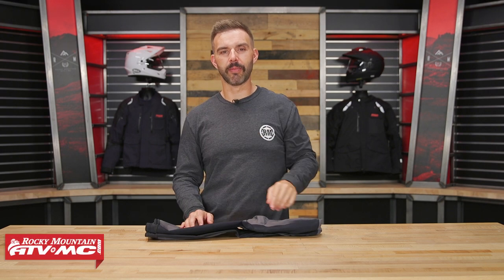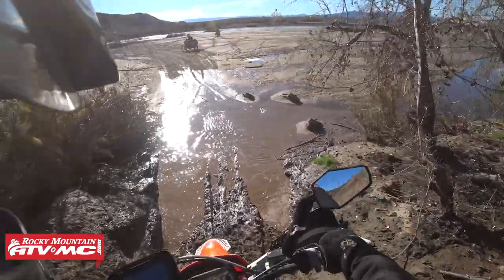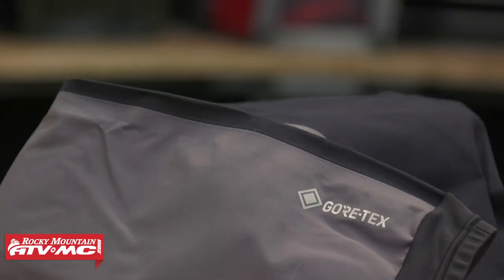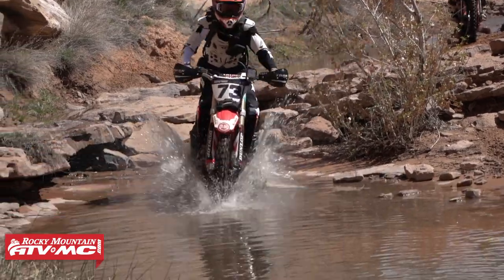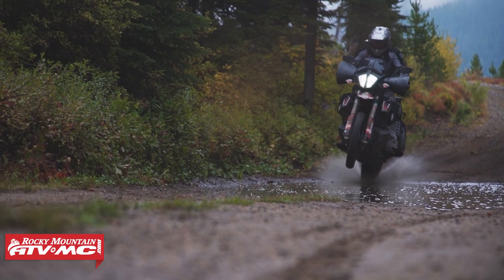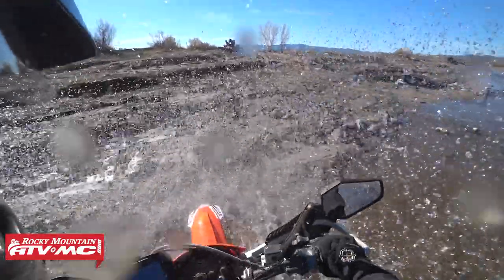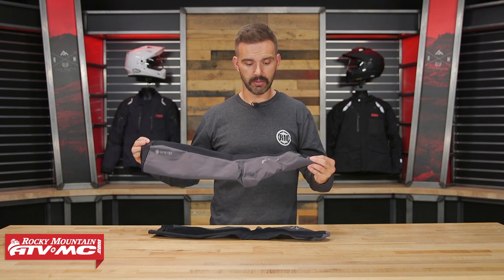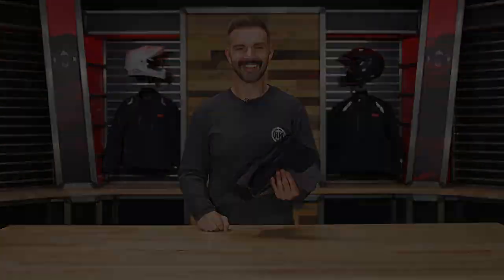Klim Covert Gore-Tex Waterproof Socks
The Klim Covert Gore-Tex Socks instantly turn any pair of riding boots feel like they're waterproof boots. Whether you’re facing water crossings, all-day rain, or even if your boots are still soaked from the day before, the Klim Covert Gore-Tex socks are the answer to keeping your feet dry. Low profile materials and left/right construction make these socks comfortable and easy to use. Take a closer look as Chase gives a product spotlight on the Klim Covert Gore-Tex waterproof socks.